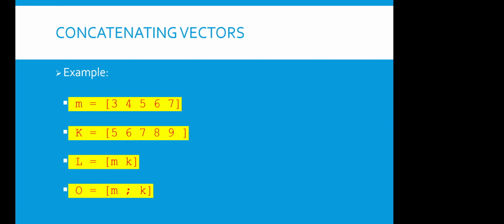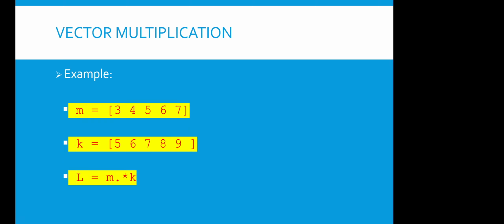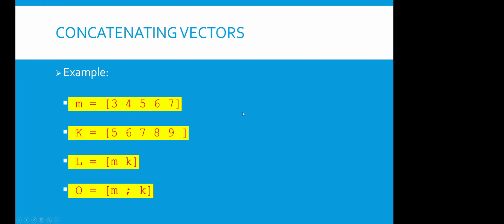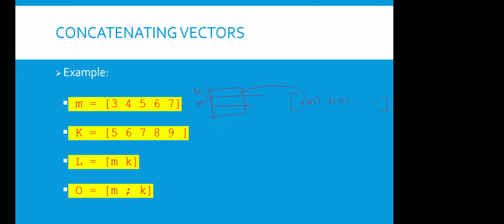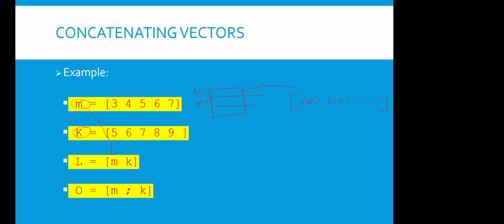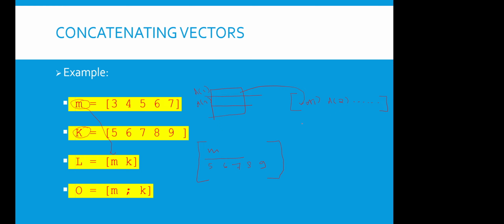Vector Concatenation in MATLAB: Building Powerful Data Structures"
In this informative MATLAB tutorial, we explore the art of vector concatenation - a fundamental technique to create versatile data structures. Whether you're a beginner or an experienced MATLAB user, mastering vector concatenation will elevate your programming skills and open doors to more efficient data manipulation.

Key Topics Covered:

Understanding the Basics of Vectors in MATLAB
Horizontal and Vertical Concatenation of Vectors
Concatenating Matrices for Multi-dimensional Arrays
Advanced Concatenation Techniques for Structured Data
Leveraging Concatenation for Data Analysis and Processing